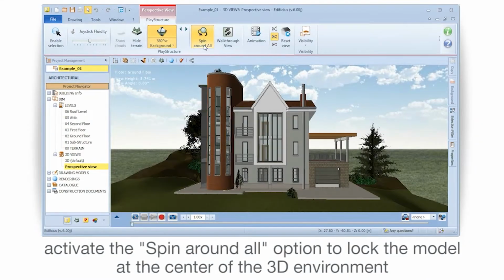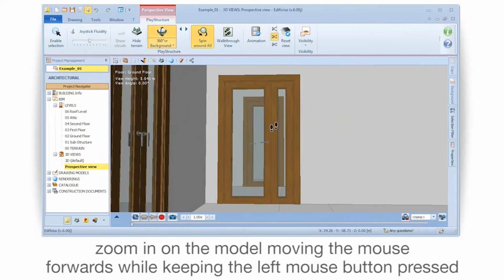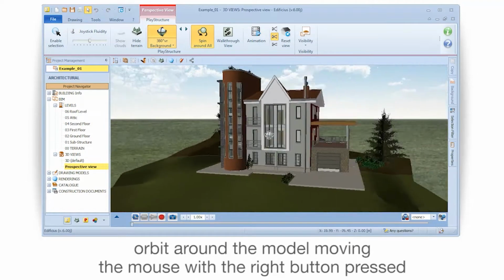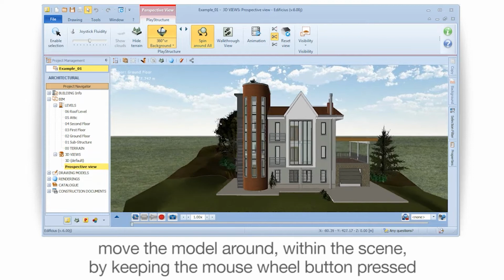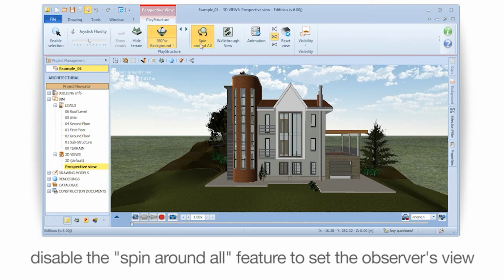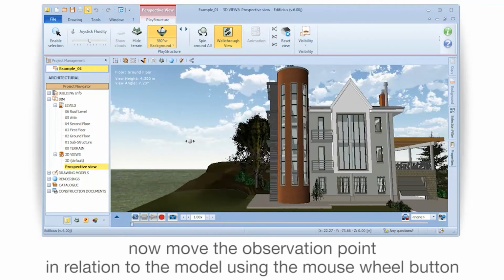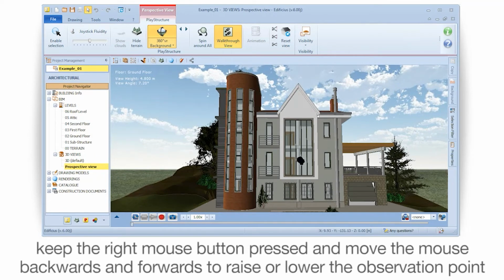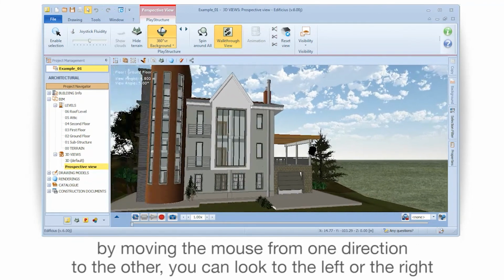usBIM.editor Tutorial - Modifying the perspective view - ACCA software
Get on board with true BIM collaboration freedom! With usBIM.editor, working and editing IFC models, allows you to manage information and access data with great freedom throughout the entire construction lifecycle regardless of the software used to create the original architectural model. Customize your IFC model with additional 3D objects: take advantage of over 30 000 3D models downloading them directly from the online library for free or even create your own using direct integration with other well-known modelling software (SketchUp®, Blender® and Rhino-Grasshopper®) - Get full access here with our Desktop and cloud based solution